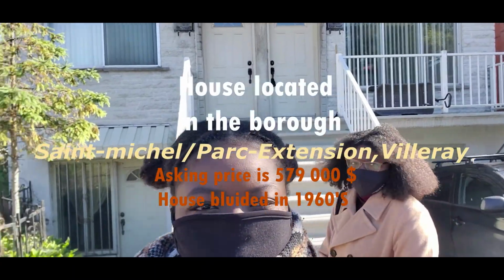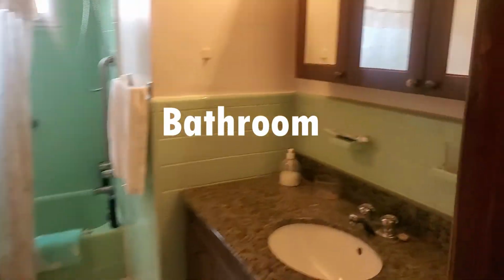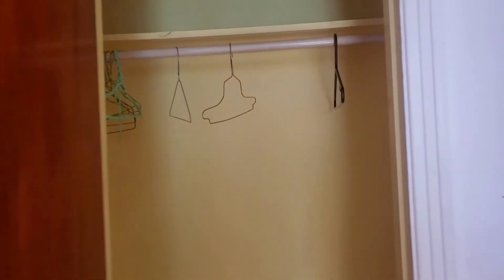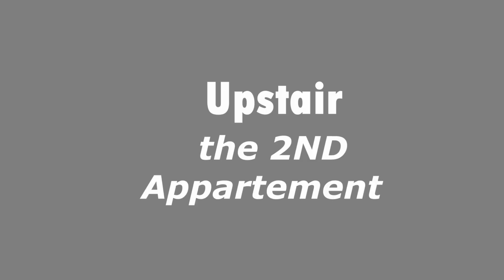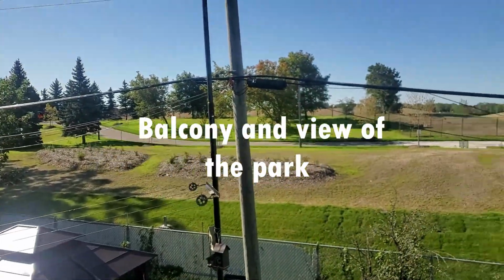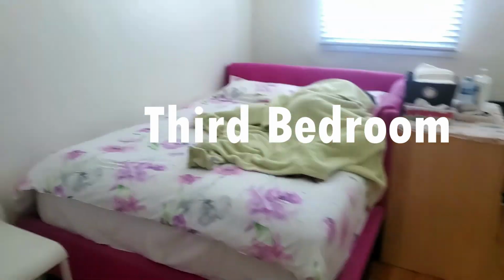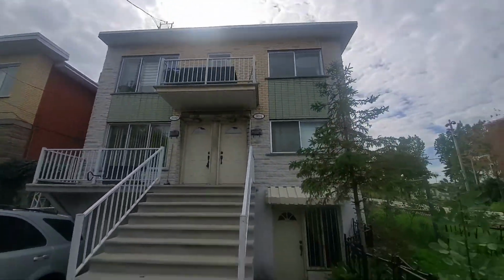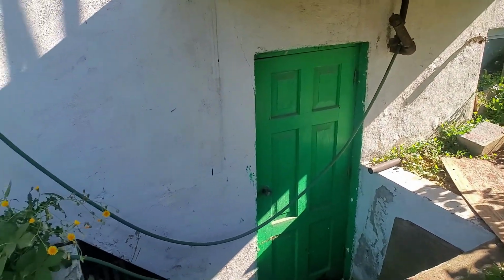Let's visit a duplex in Montreal for sell around 580 000$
Hi !

Today, we will look at a house in MTL from Centris.

Music without copyright
Unknown Author

 penthouse in montreal, architectural digest open door, argent, Canada duplex, canada home, canada house, canada property, canada real estate, canadian home, canadian houses, canadian united states science expensive living in montreal, explore montreal, what it's like living in montreal, what you can buy in montreal for 400 000, your montreal guide housing market canada 2020
housing market montreal life in Canada apartment hunting apartment tour architectural digest celebrity home tour architectural digest tour coronavirus apartment tour 2020 canada property canada housing market Montreal real estate housing market canada 2020 kelly stamps How to move to Montreal what can you buy in Montreal how to invest in real estate real estate investing for beginners